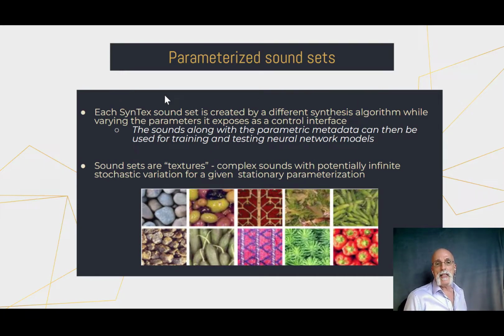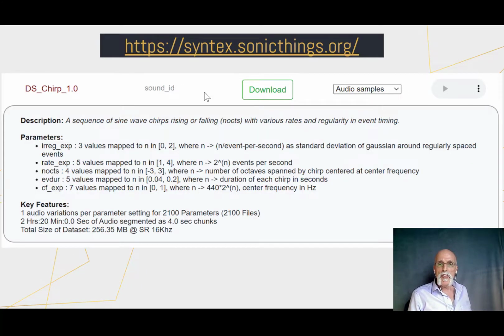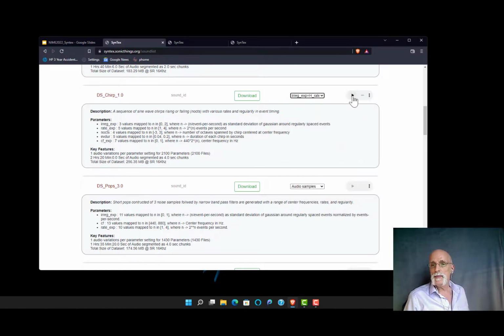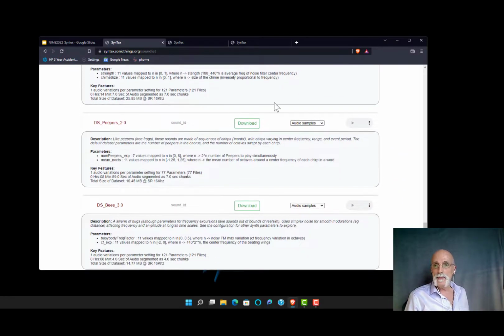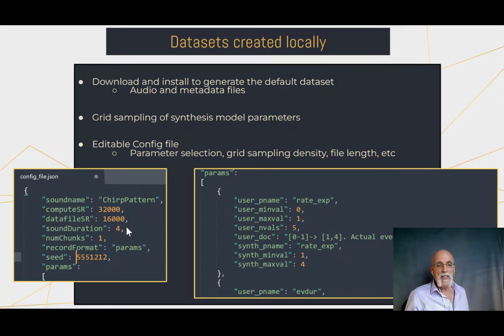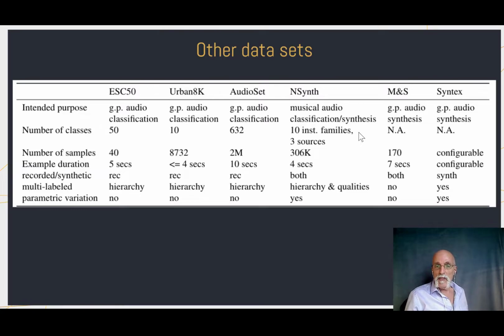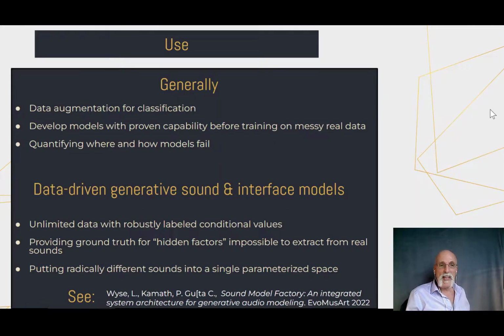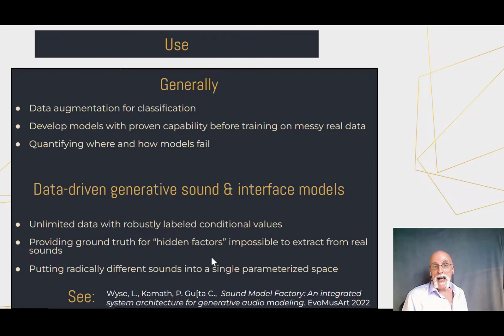SynTex NIME2022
Introduction to the SynTex data set collection of synthetic (algorithmically generated) audio textures. Presentation for the New Interfaces for Musical Expression (NIME 2022) conference.